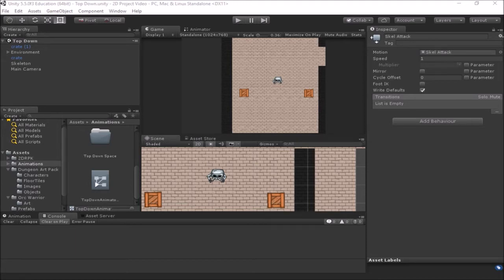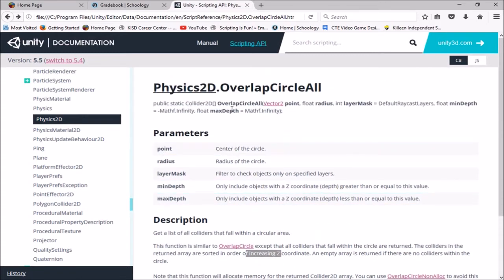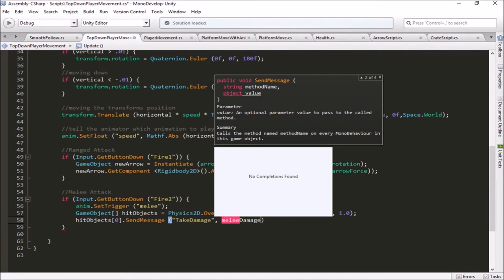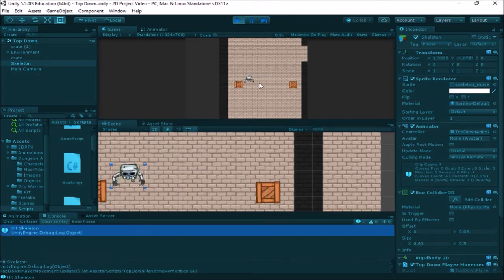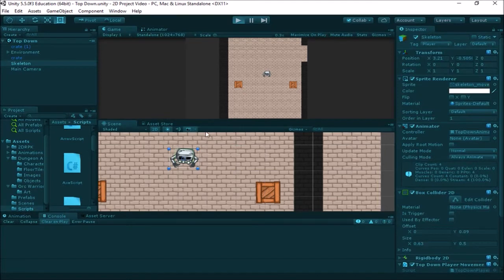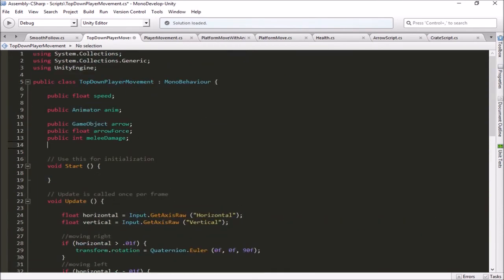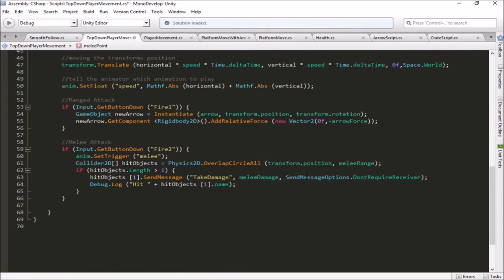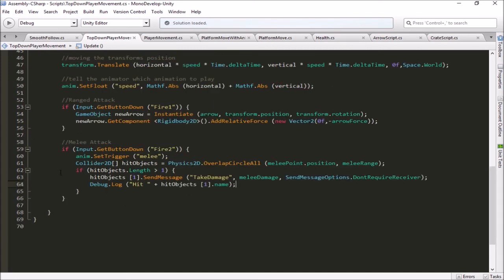Unity 2D Games - Adding Interaction - Melee Attack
We look at how to add a melee attack to a 2D game in this video.